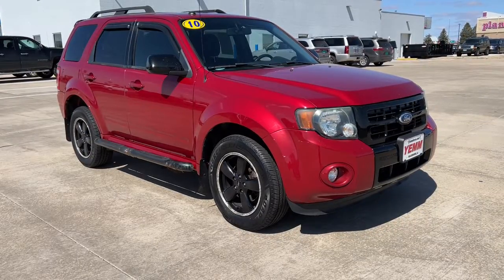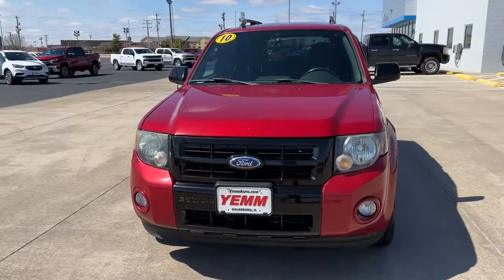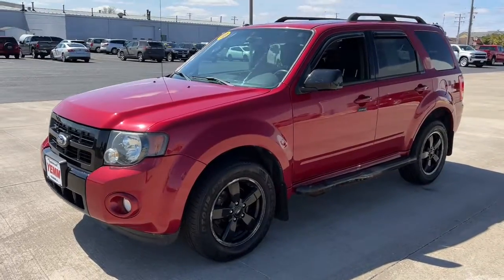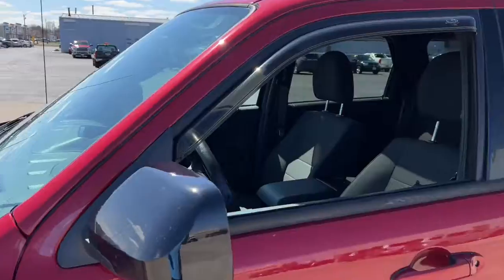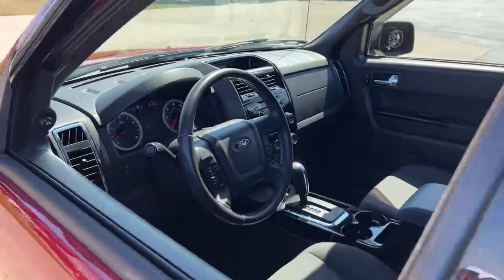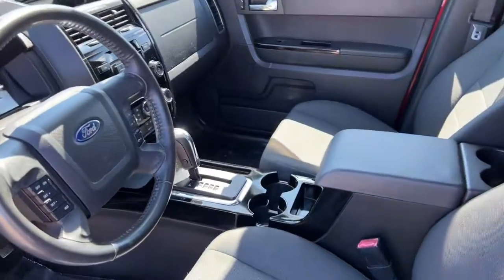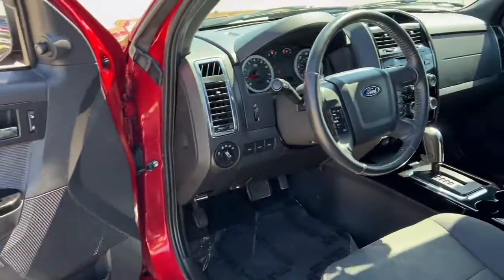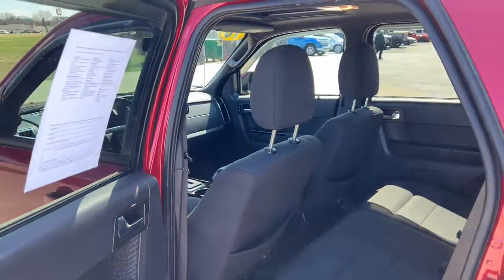2010 Ford Escape Quad Cities, Peoria, Burlington, Iowa, Moline, Galesburg, IL 22078B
Sangria Red Metallic Used 2010 Ford Escape available in Galesburg, Illinois at Yemm Chevrolet Buick. Servicing the Quad Cities, Peoria, Burlington, IA, Moline, Galesburg
 area.

2195 N. Henderson St

Recent Arrival! Clean CARFAX.brbr2010 Ford Escape 4D Sport Utility XLT Sangria Red Metallic Duratec 3.0L V6 Flex Fuel 6-Speed Automatic FWDbrbrbrYemm gives you MORE value than other dealerships with the Yemm Advantage Program! -New Vehicles receive 1 Year / 15,000 mile Dent & Ding Coverage, Tire & Wheel Coverage and Key Protection Coverage for FREE! -Pre-owned Vehicles under 97,000 miles receive a 2 Year / 100,000 mile Powertrain Warranty for FREE! Pre-owned Vehicles with 97,000 to 150,000 miles receive a 3 month / 3,000 mile Powertrain Warranty for FREE! Some exclusions apply, Vehicles 10 Years and older do not qualify. Visit us at 2195 N. Henderson St. Galesburg, IL. Conveniently located on Highway 34. The Yemm family has been serving the automotive needs of Central Illinois & Eastern Iowa for almost 60 years. We've worked hard to cultivate a welcoming family-owned atmosphere, and we feel proud to offer assistance to Galesburg and surrounding communities. When working with our knowledgeable and outgoing team, you discover a friendly and positive experience!